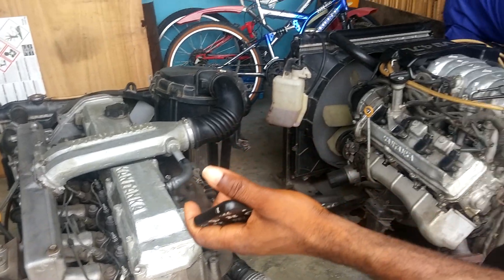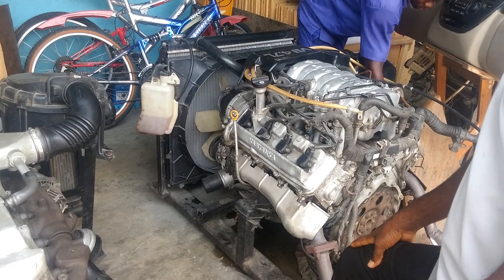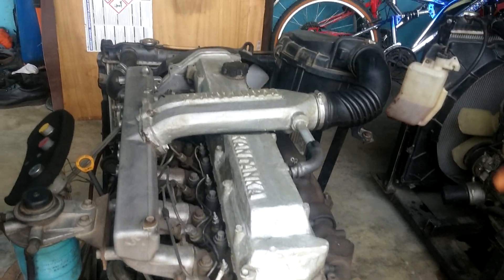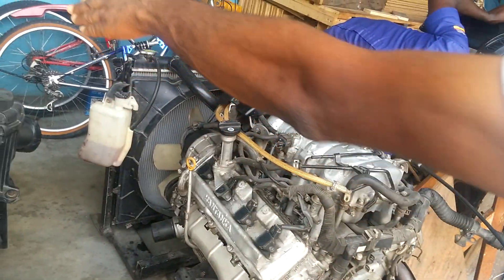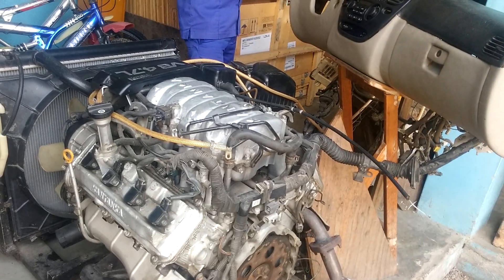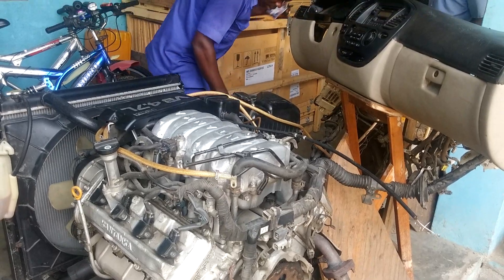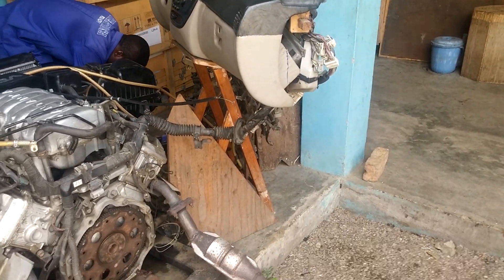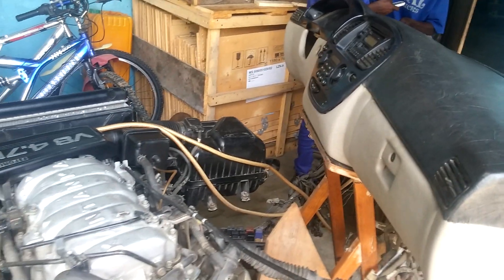Testing of Kantanka V8 Engine at Kantanka Suaye Center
Kantanka V8 engine, Kantanka Automobile Company, Apostle Safo, African inventors